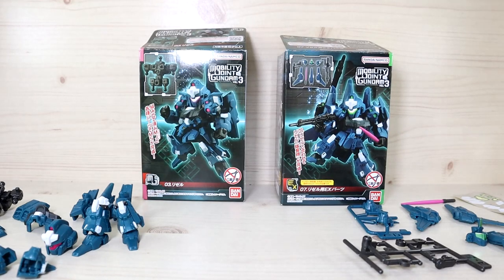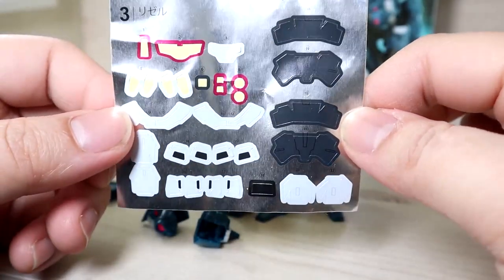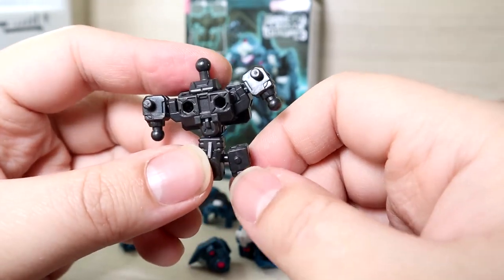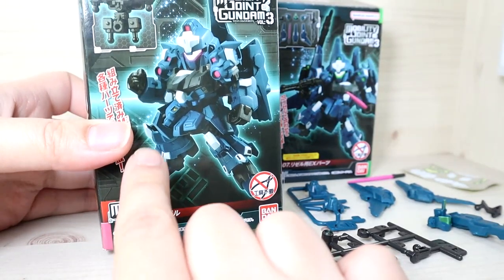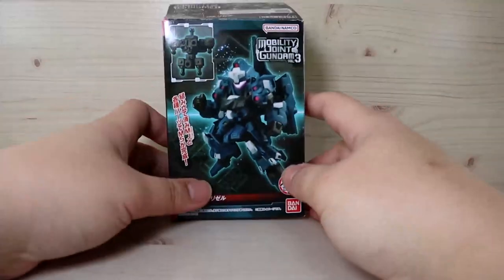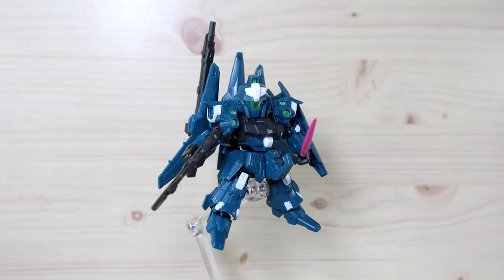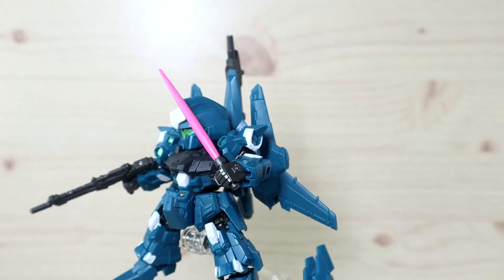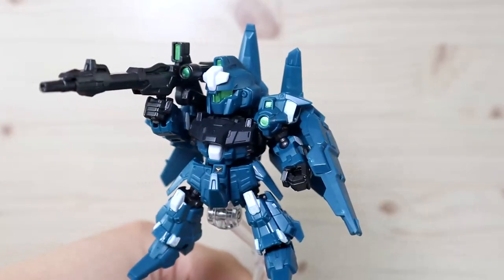Mobility Joint Gundam Rezel Review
Review of the Mobility Joint Gundam series. This being the 3rd series, it is composed of Unicorn gundam, Sinanju, Rezel and Rezel type C. Each MS come in 2 boxes and are sold SEPARATELY. The 2 boxes have certain components. The Box with the box with the regular rezel comes with all the inner frame and outer parts to make a regular rezel but with no weapons or equipment. The 2nd box that has the image of the rezel commander type comes with extra parts for the rezel to become the commander type. Articulation is very basic and standard for what it is but has pretty good proportions and style despite its size.